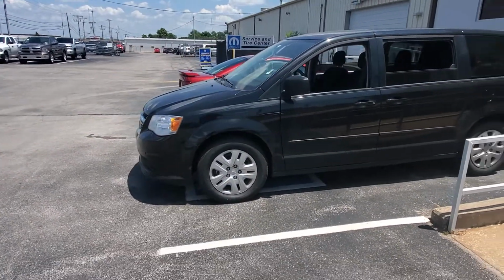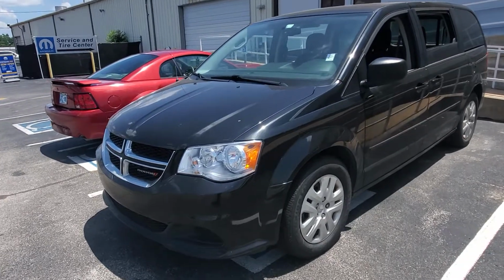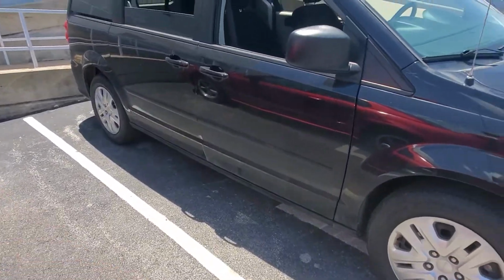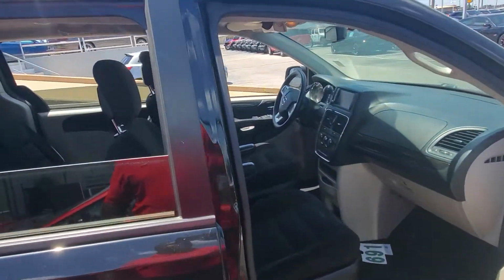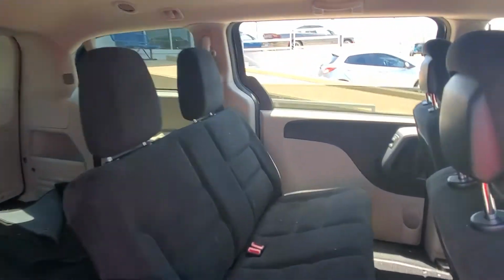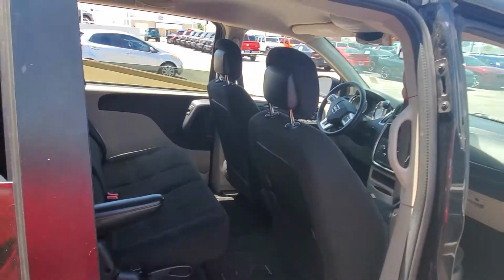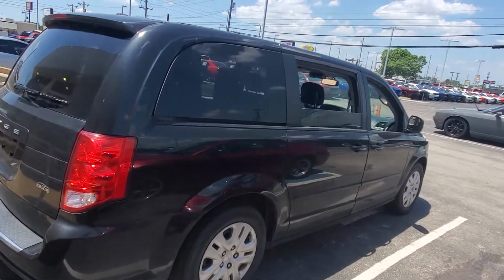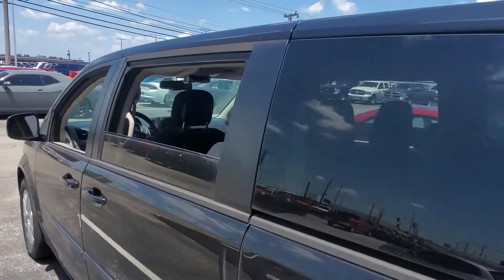Cookie's 2017 Dodge Grand Caravan